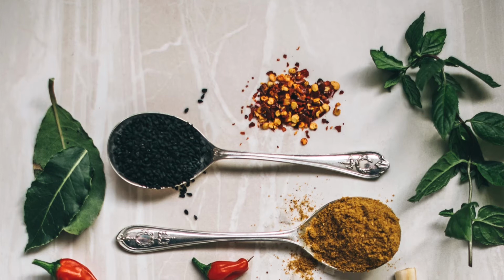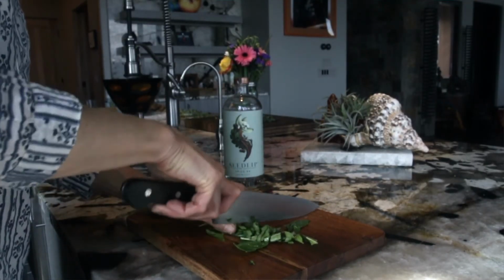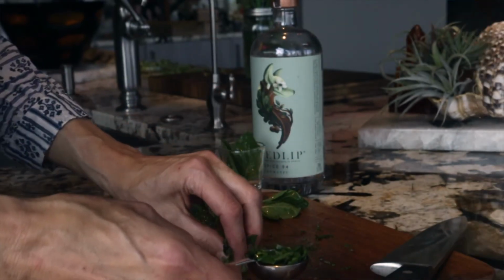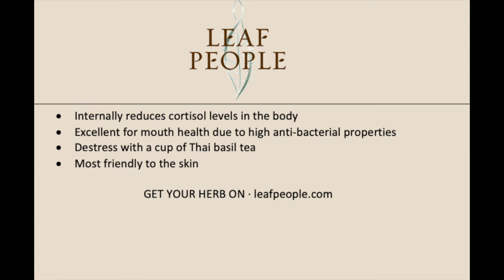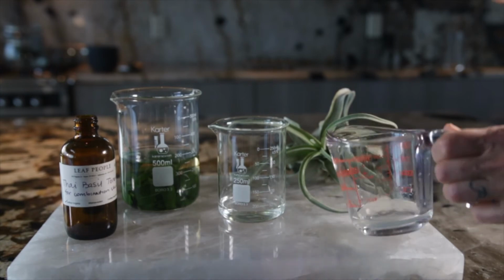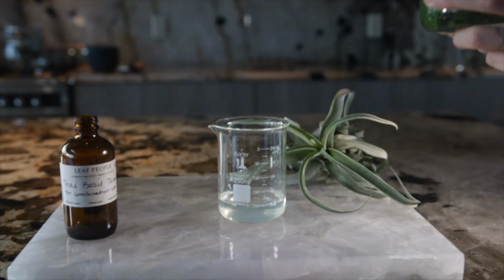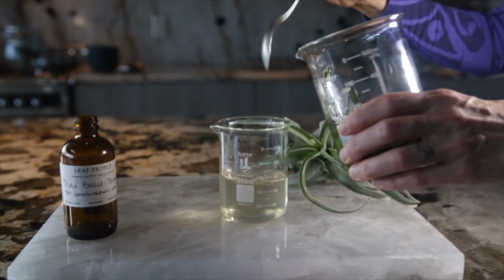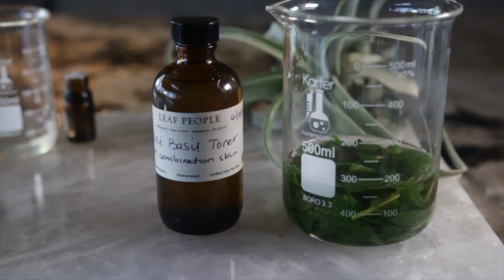The Medicinal Properties of: Thai Basil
In this video we will be learning how to make your own liver detoxifying cleanse at home. We will also show you how to make your own thai basil infused facial toner!